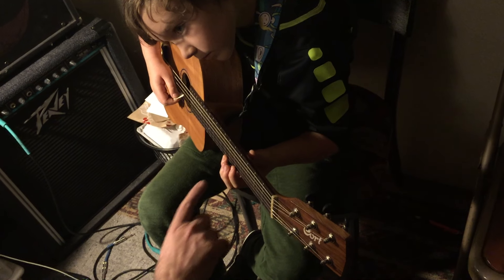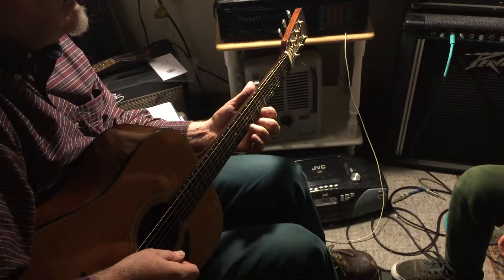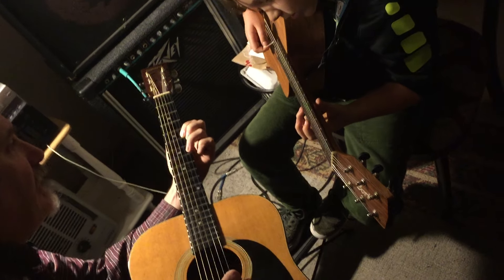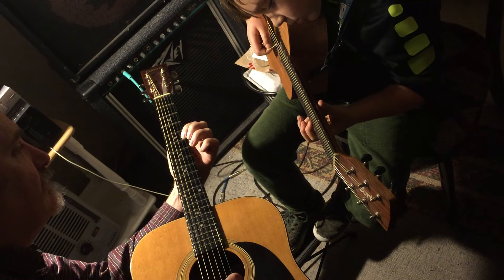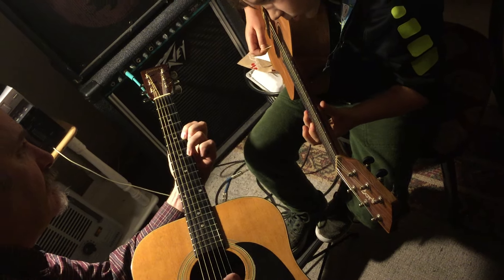Round About 01